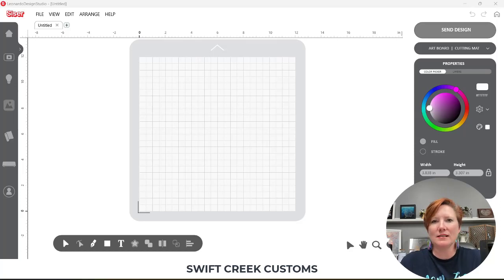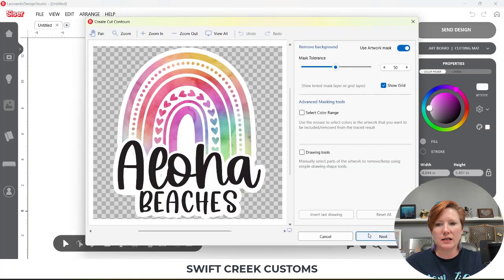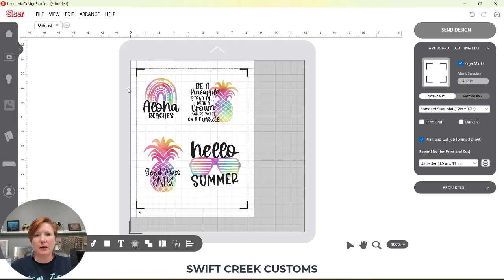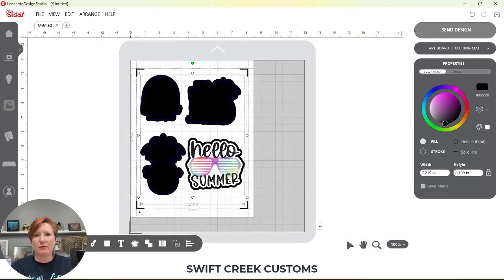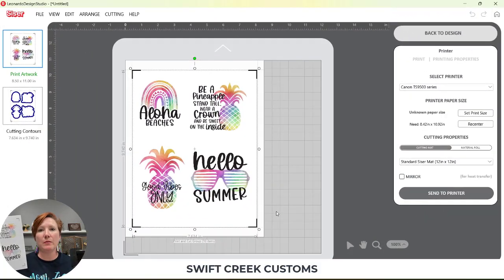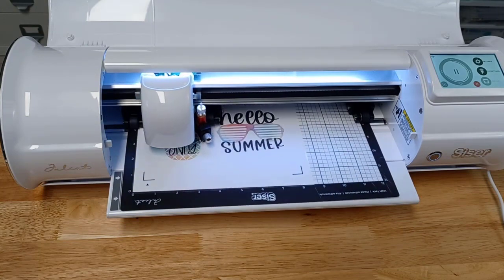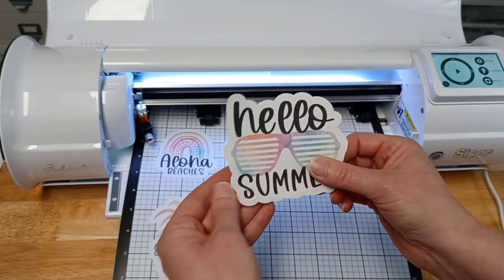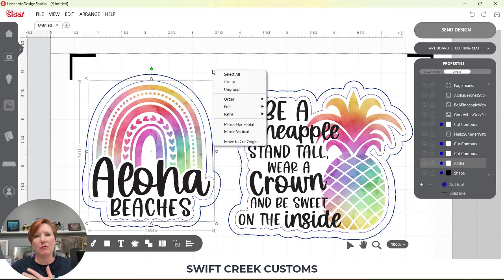New! Release Contours - Kiss Cut and Die Cut with Siser Juliet or Romeo Cutting Machines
New feature in the Leonardo Design Studio software - Release Cut Contours. Set up kiss cut vs die cut around your images easily.
Newly released v1.1.7 is still in Beta when this is recorded.

Summer Watercolor Sticker Bundle affil
Koala Sticker Paper affil
Siser Juliet and Romeo cutting machines and tools can be found here: